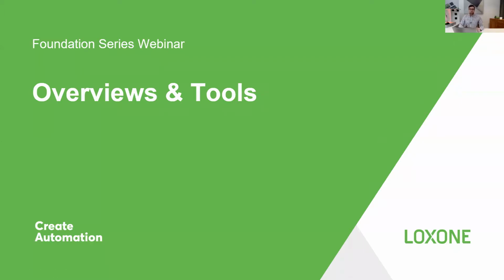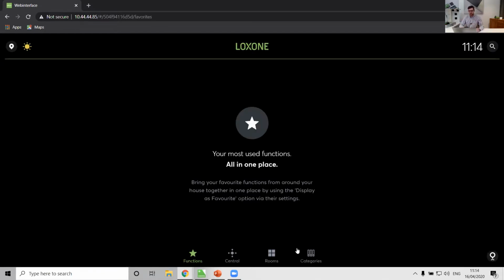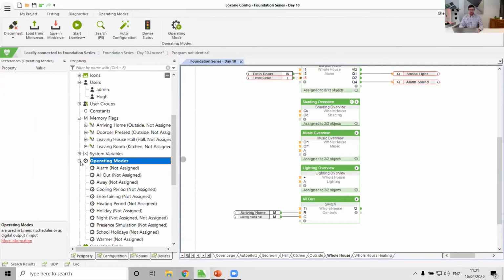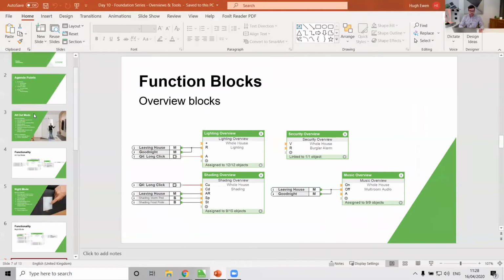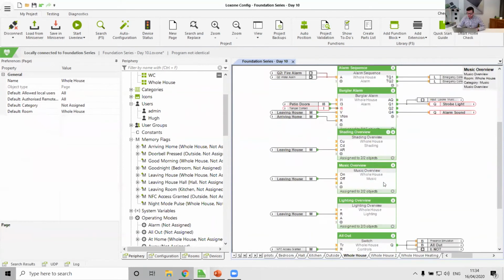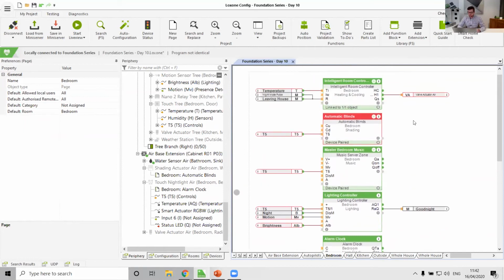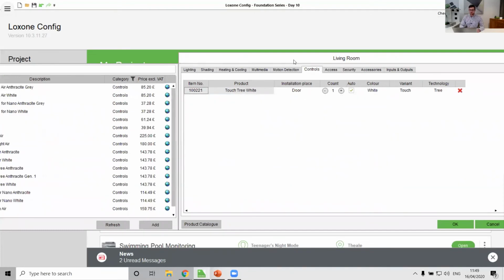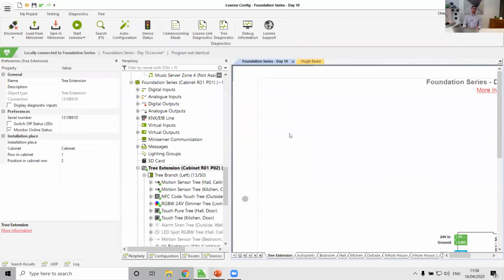Foundation Series | 10. Overview and Tools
In this tenth installment of Loxone's Foundation Series, our Partner Coach, Hugh Ewen, will give a round up of everything this series has entailed so far. He'll also discuss a few extra, awesome features that are sure to blow your customers away!

What is the Foundation Series for? 🤔
This 11-part series will show you how to use Loxone to start implementing next-level automation technology into your projects and build a better business utilizing our products. We'll teach you the in's and out's of using our code-free configuration software, the different types of solutions we offer, and provide insight on just how versatile we can be.

If you're not already, be sure to follow Loxone on social media!